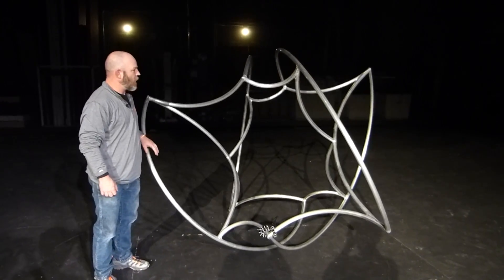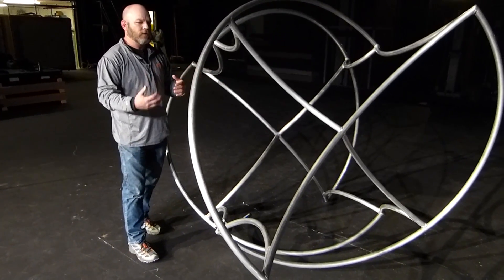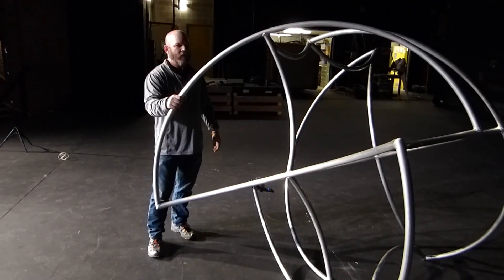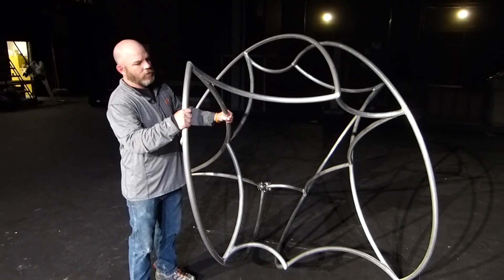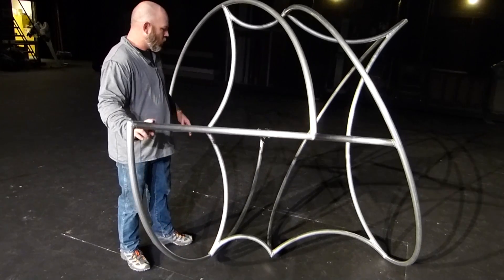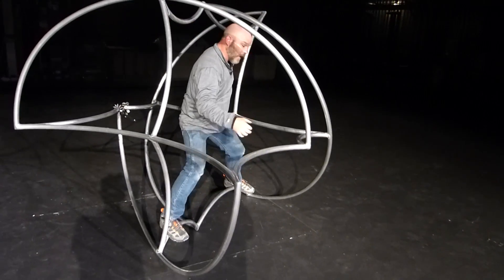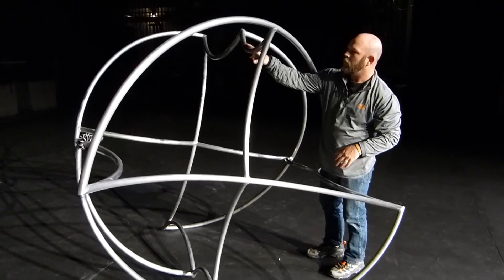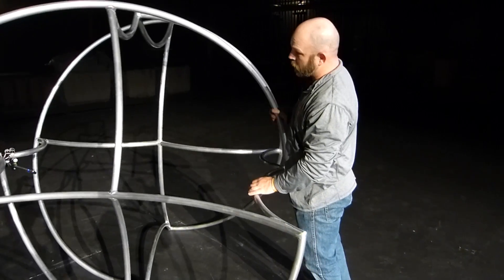Tao-Line - Lee Brasuell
Lee describes some of the technical aspects of fabricating the Tao Line apparatus.